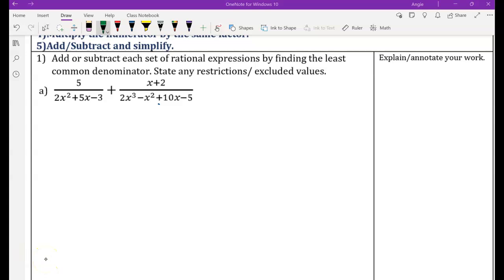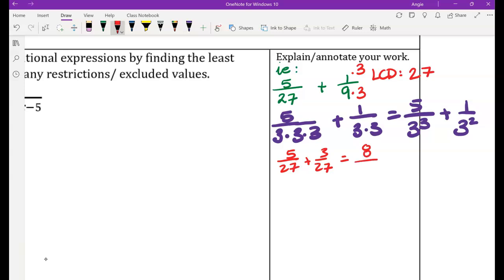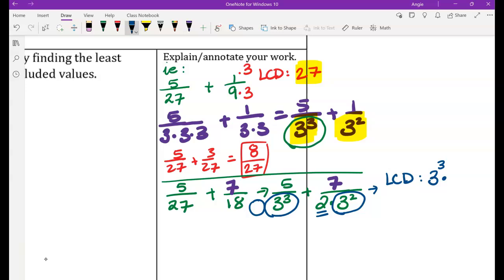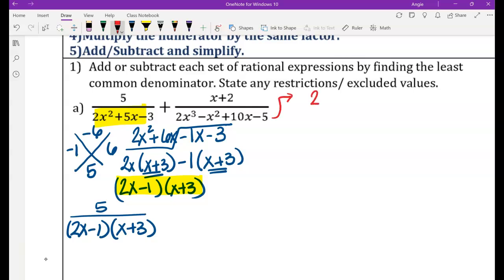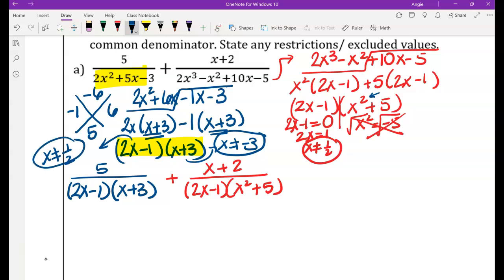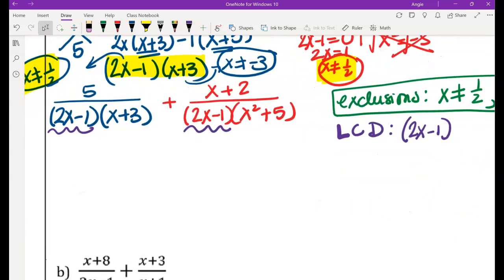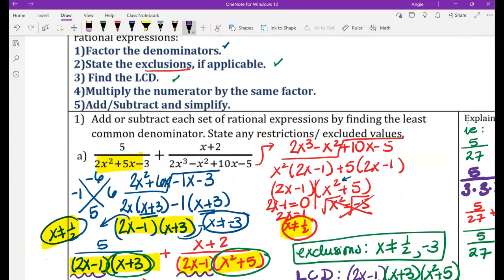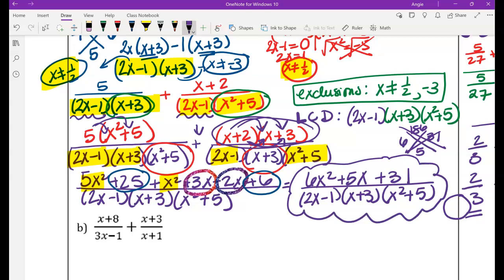Alg 2 4.3 example 1a